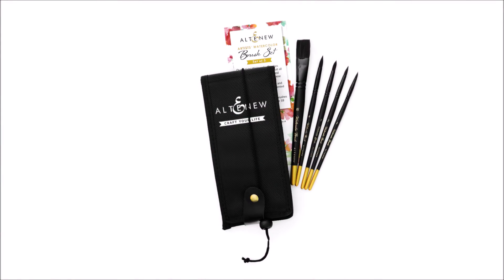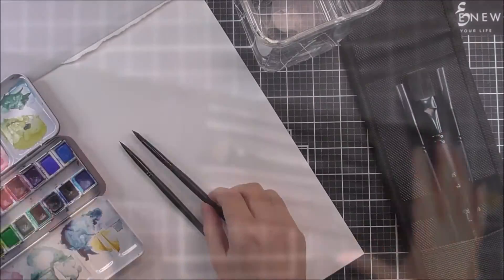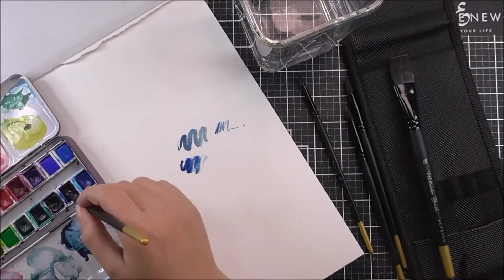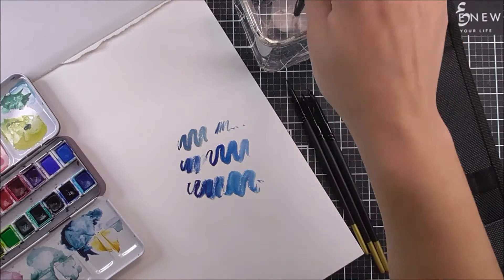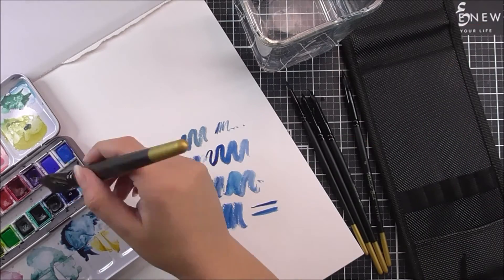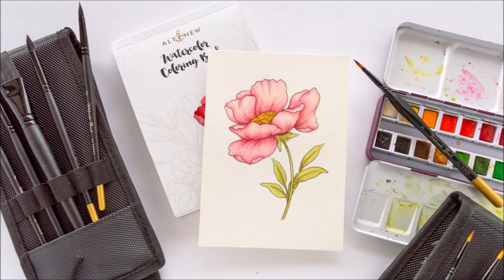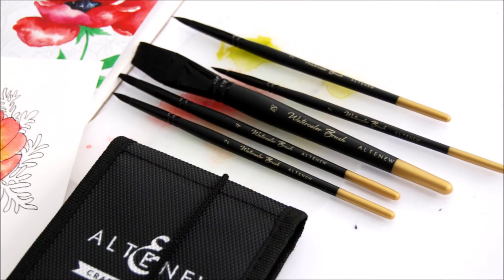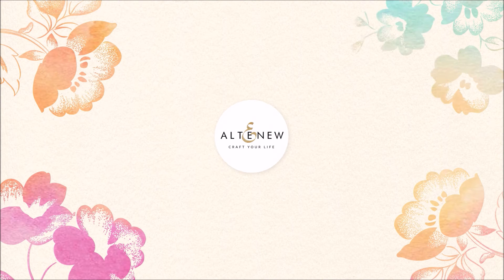These round watercolor brushes are must-haves for artists!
Are you an avid or aspiring watercoloring artist? Then, you will love this fresh, high-quality set of round watercolor brushes

Our Artists' Watercolor Brushes come in a variety of sizes to suit all of your needs. They will allow you to try out a variety of watercoloring techniques, from background washes to fine detail work. These elegant and beautiful brushes feature synthetic squirrel/sable hair and black birch wood handles accented by a black metal ferrule.

This set includes four round brushes in sizes 1, 2, 3, and 4, and a size 18 flat brush. The brushes come in a specially designed black cloth container to encase the brushes safely and elegantly in your craft room.